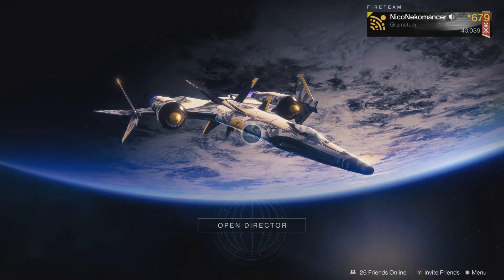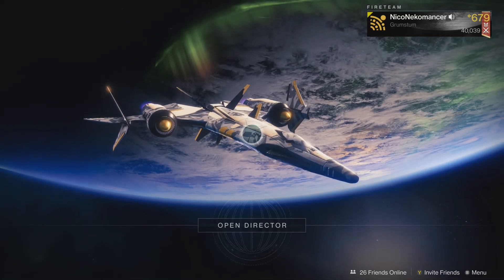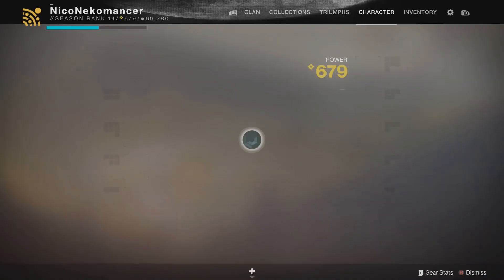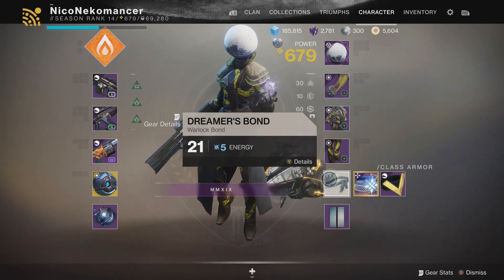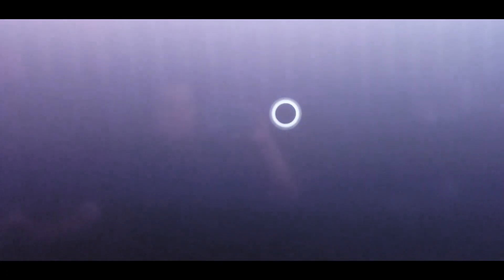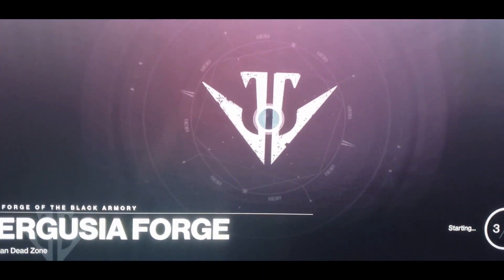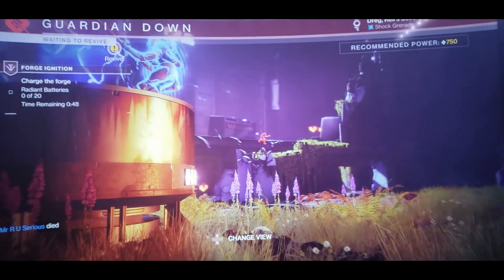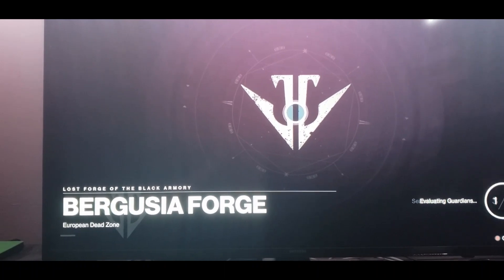AFK Forge farming on XBOX after the patch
This is how to forge farm now that bungie made it harder
What you need is the following
The keyboard to controller input

have fun guardians.